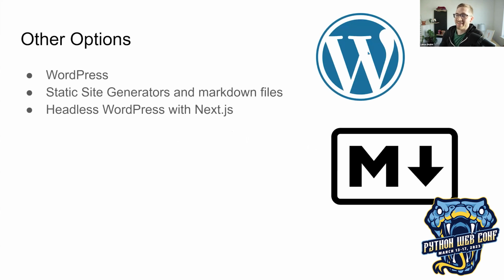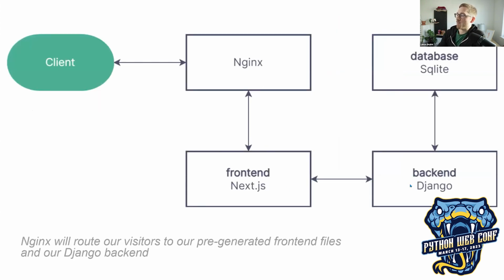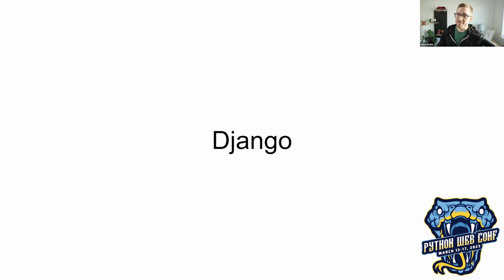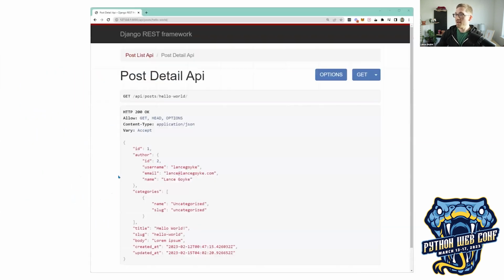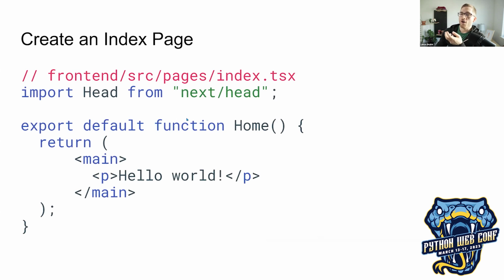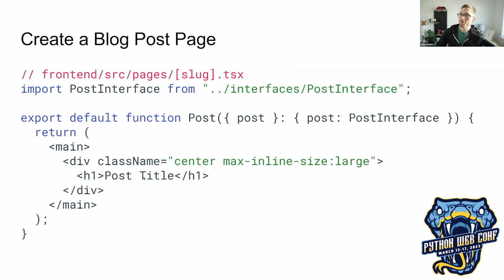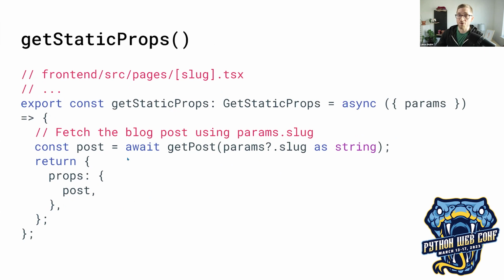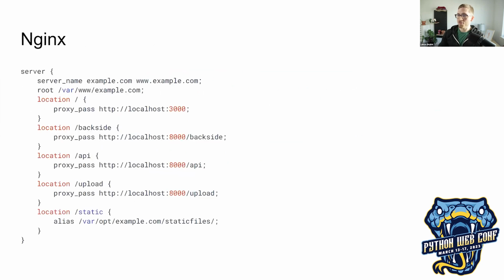Lightning Talk: Making a Blog with Django and Next.js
Lightning Talk: Making a Blog with Django and Next.js by Lance Goyke